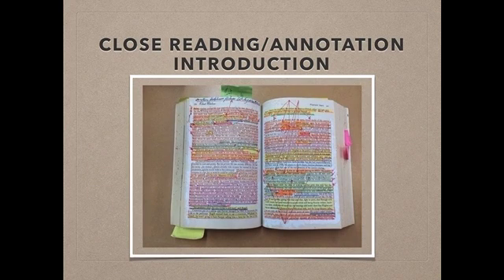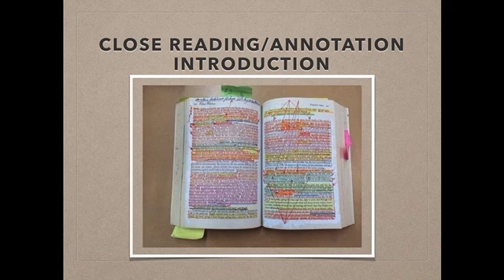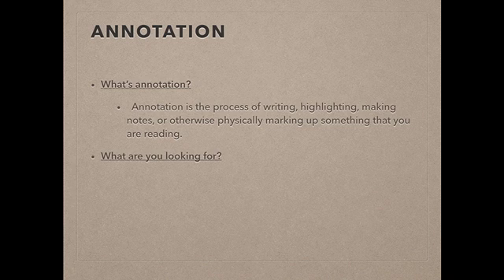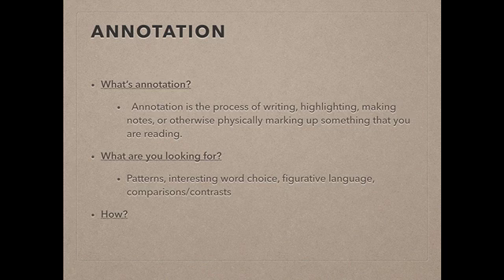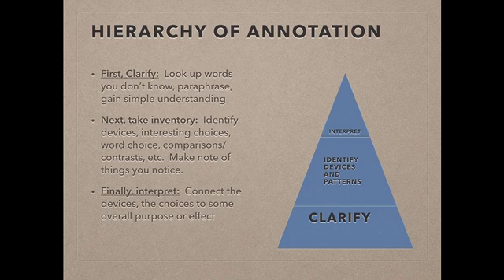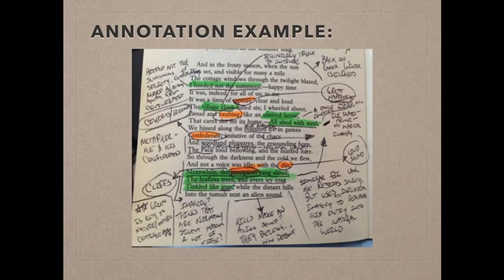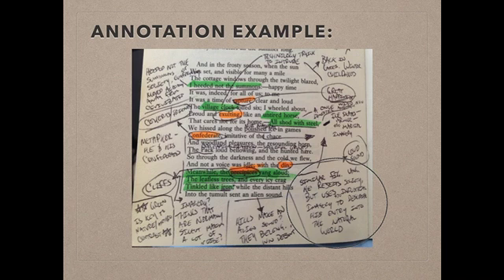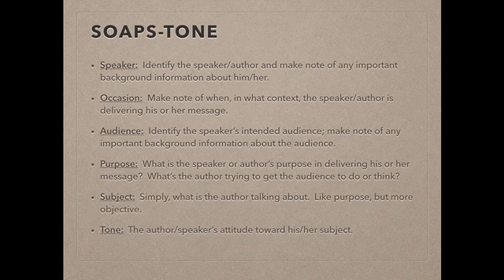Close reading annotation introduction lowfi